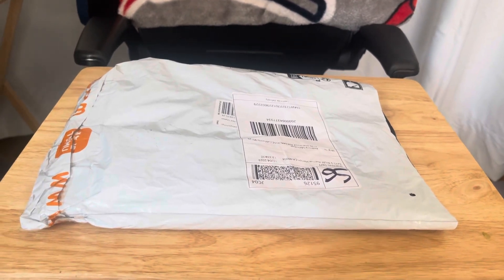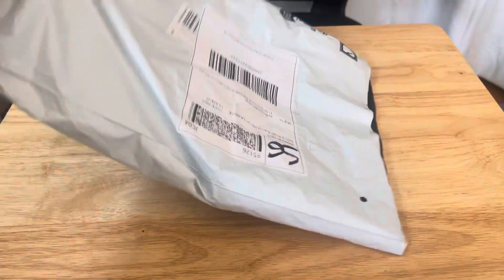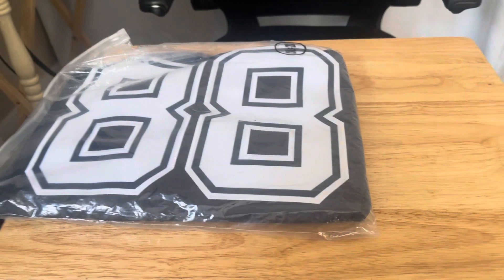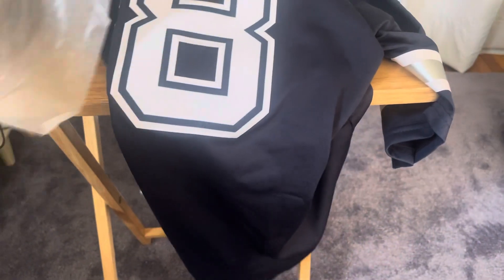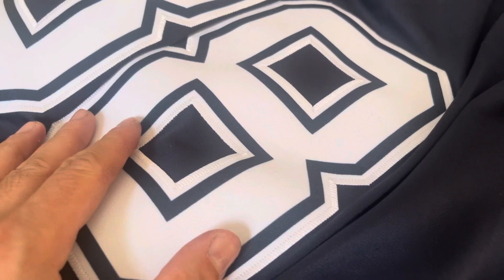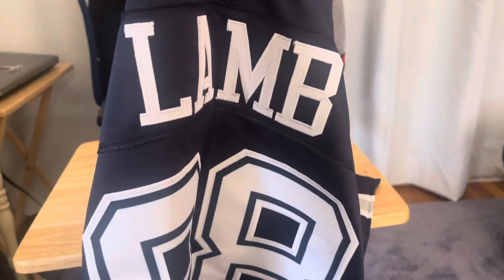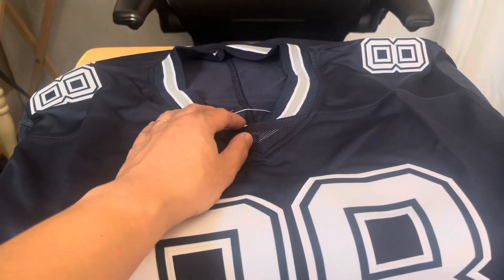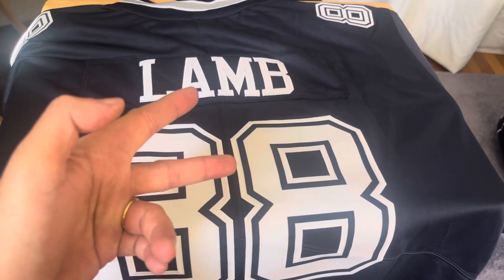I’m the first one, reviewing the Dallas Cowboys, Cee Dee Lamb, Jersey from Temu.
Here’s my Cee Dee Lamb, Dallas Cowboys Jersey review, from Temu.